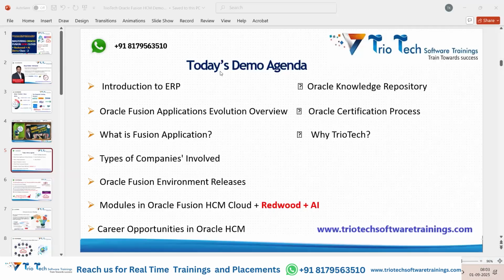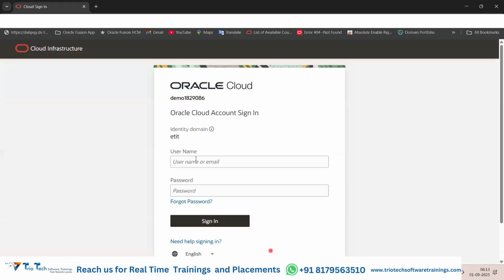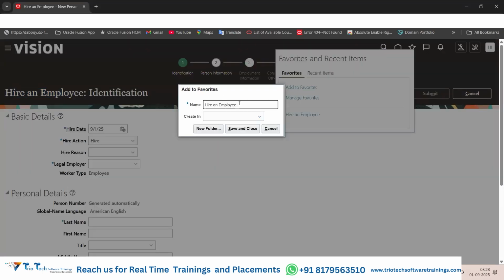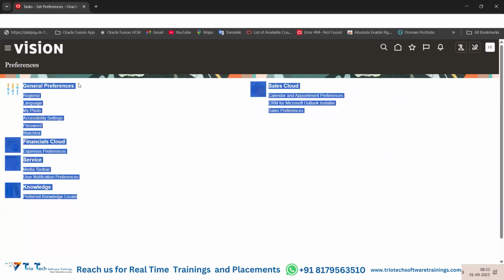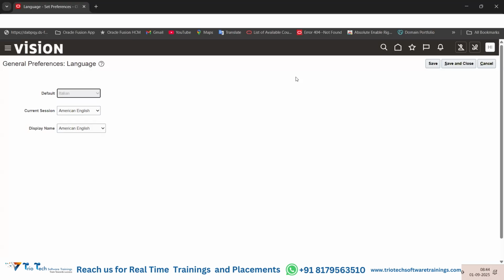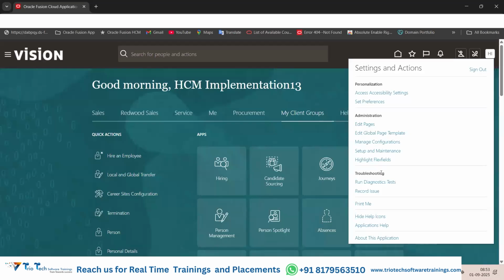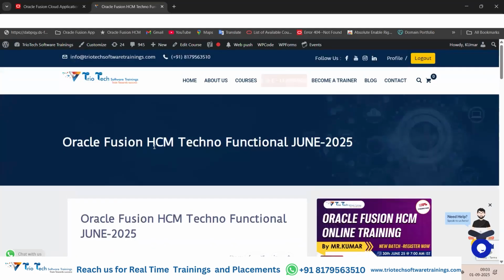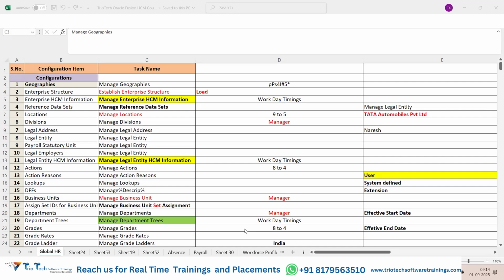Oracle Fusion HCM Online Training | Oracle HCM Cloud Course Demo-3 | Oracle Fusion Cloud Tutorial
🚀 Accelerate Your Career with TrioTech’s Oracle Fusion HCM Cloud Online Training

Looking to move up in your HR or IT career? 🌍
It’s time to skill up with Oracle Fusion HCM Cloud, the most in-demand cloud solution trusted by global enterprises!

At TrioTech Software Trainings, our expert-led Oracle Fusion Cloud course helps you master real-time Oracle Fusion HCM Projects, hands-on implementation, and step-by-step guidance to become job-ready for Oracle HCM Cloud careers.

💡 Why Professionals Choose TrioTech’s Oracle Fusion HCM Training:
✅ Live Expert Sessions – Learn directly from certified Oracle Fusion HCM trainers with 10+ years of real-time experience.
✅ Real-Time Oracle Fusion HCM Projects – Apply learning in live business use cases & HR automation.
✅ Dedicated Lab Access – Practice confidently with private server access for 5 months.
✅ Career Support – Resume building, mock interviews & job referrals till placement.
✅ Lifetime Learning – Access updated Oracle HCM Cloud videos anytime for continuous growth.

📘 What You’ll Learn in Oracle Fusion HCM Cloud Training:
🔹 Core HR, Payroll, Absence & Recruitment modules
🔹 Practical Oracle HCM Cloud scenarios & real-time Oracle Fusion HCM Project implementations
🔹 90+ hours of instructor-led classes with hands-on Oracle Fusion Cloud practice
🔹 Interview preparation and certification guidance

✔️ HR professionals looking to master modern Oracle HCM tools
✔️ IT developers & project managers transitioning into Oracle Fusion Cloud roles
✔️ Freshers aiming for high-paying Oracle Fusion HCM Cloud jobs

🎯 Career Outcomes:
🚀 Become an Oracle Fusion HCM Consultant or Functional Specialist
🌍 Work on real Oracle Fusion HCM Projects across global clients
💼 Land high-paying Oracle HCM Cloud roles with placement support

📢 Start Your Journey in Oracle Fusion Cloud Today!
Don’t just learn—transform your career with Oracle Fusion HCM Cloud Training by TrioTech Software Trainings.

📽️ Watch Free Tutorials: YouTube @triotechsoftwaretrainings